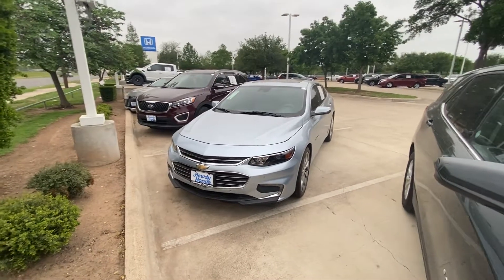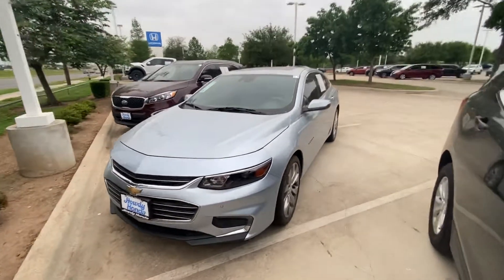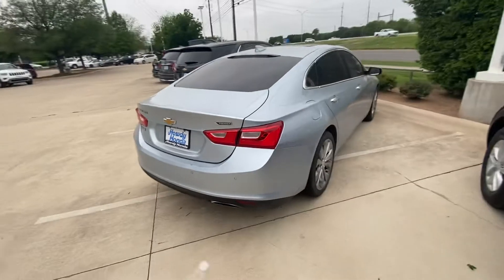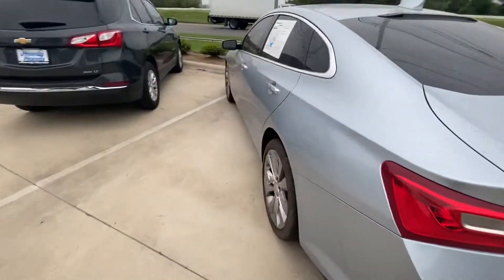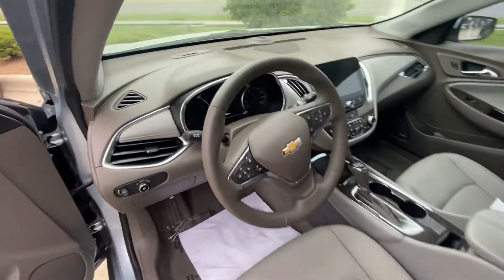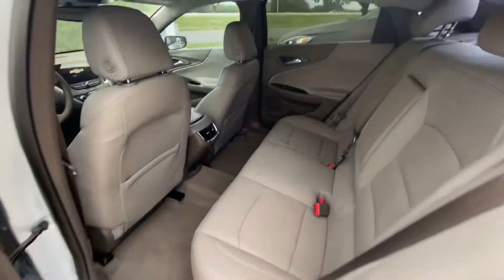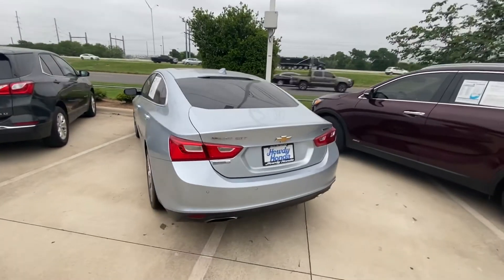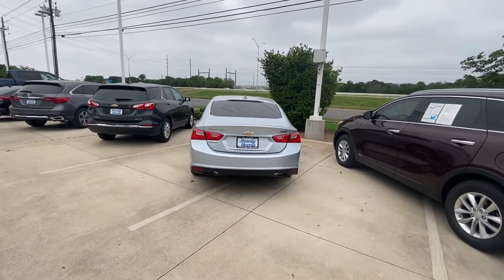2018 Chevrolet Malibu from - Jake